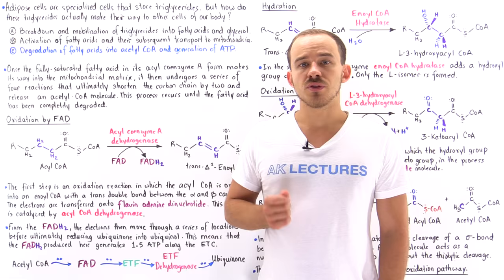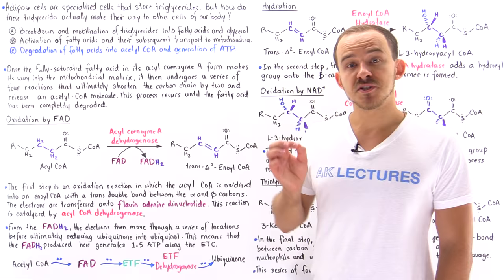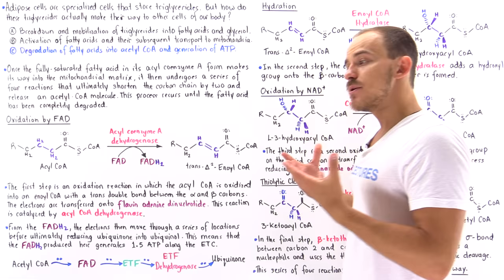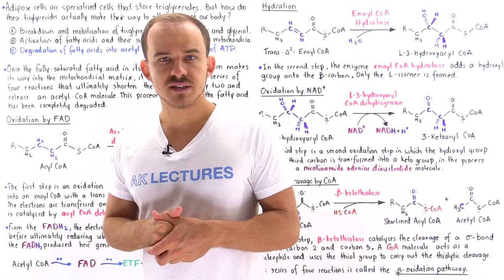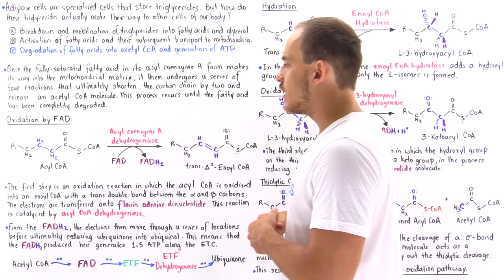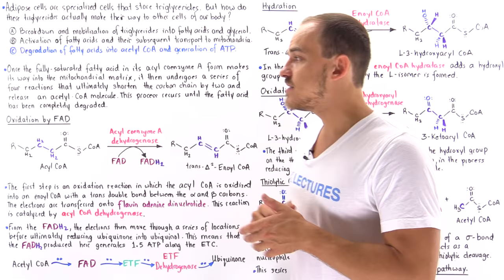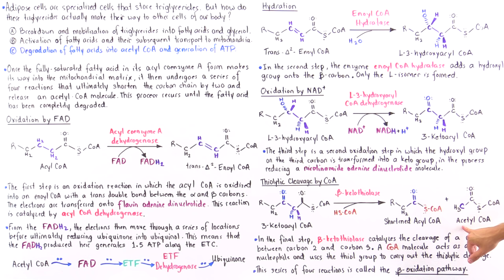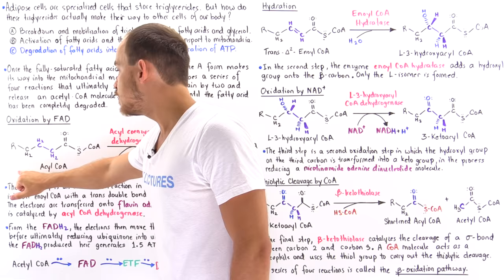Oxidation of Fatty Acids